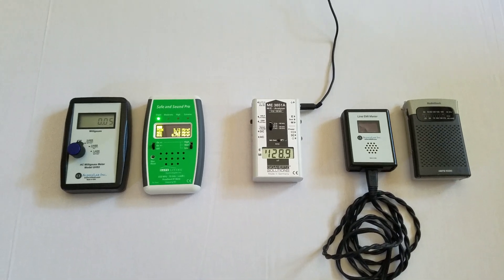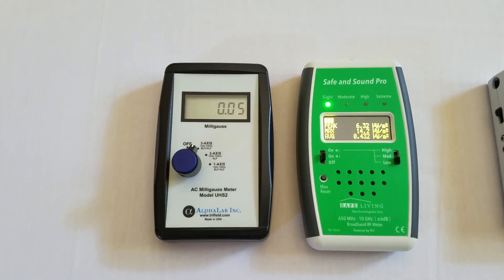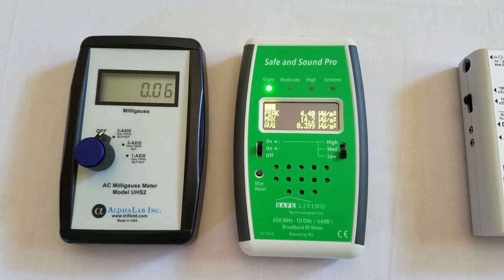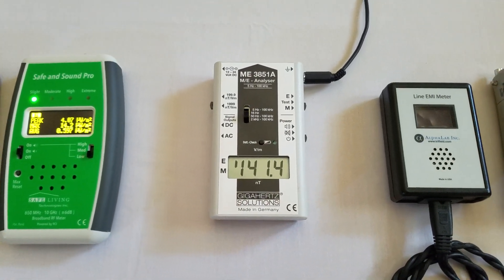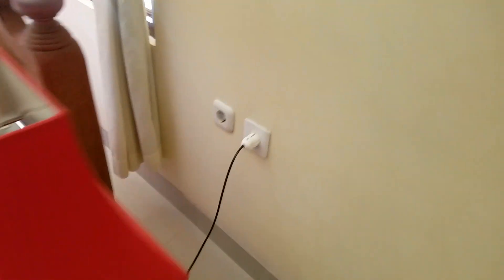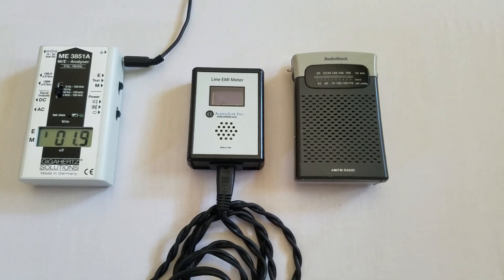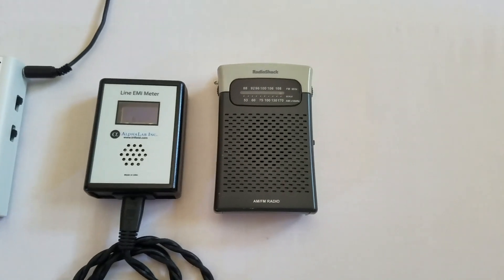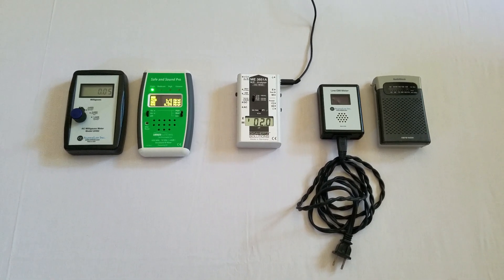How to Use the Best EMF Meters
Jeromy Johnson is an engineer, author and safe technology advocate that became electrically sensitive himself after 15 years in Silicon Valley. He has consulted with over 3,000 clients the past decade, while his articles and public talks have been viewed millions of times. Jeromy has had to discover the EMF solutions that *actually work* for himself and his clients.